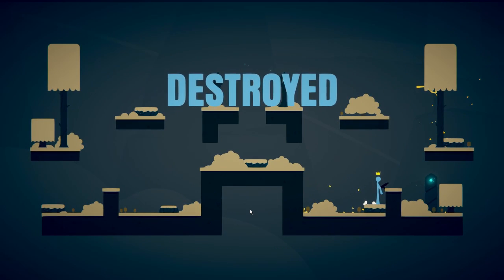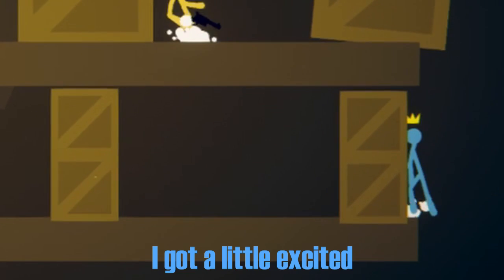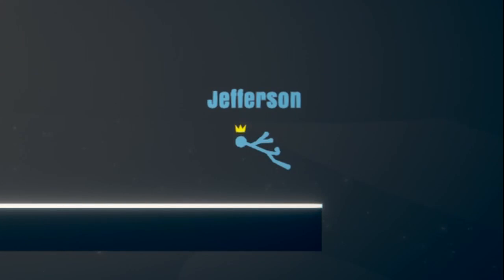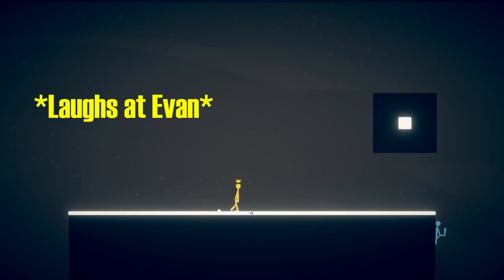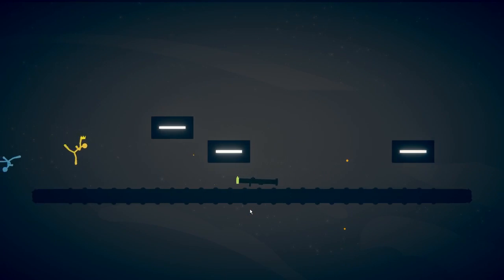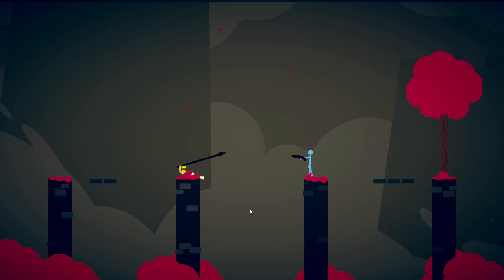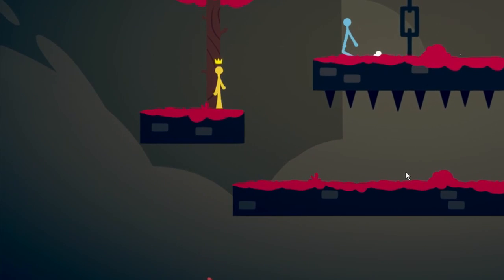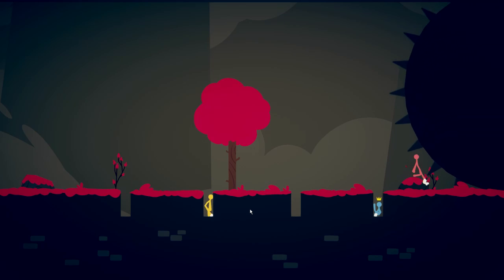Karma For the Yellow Person